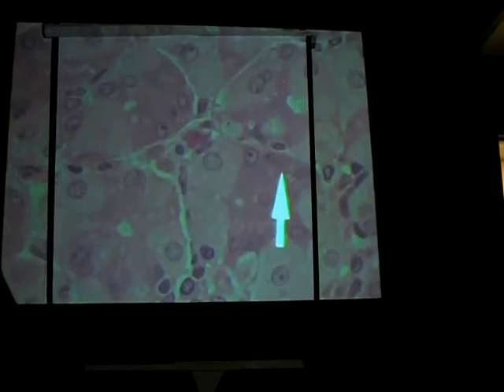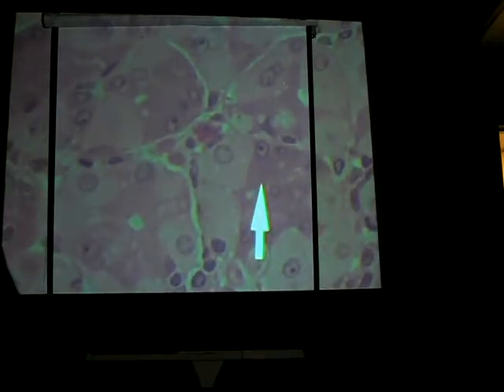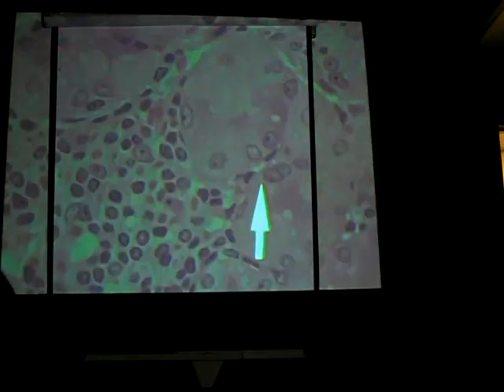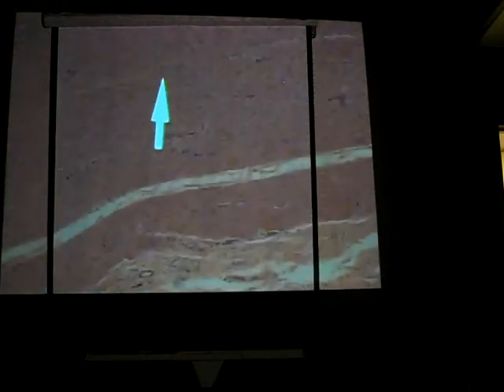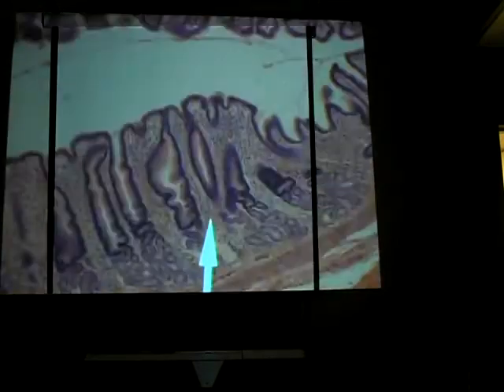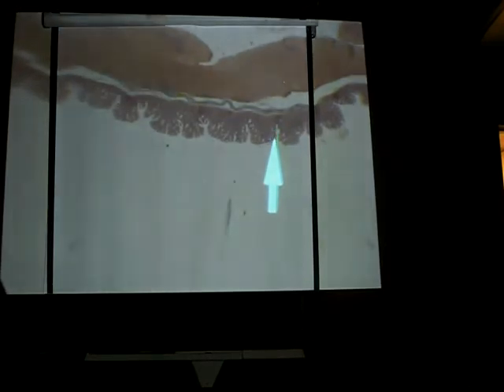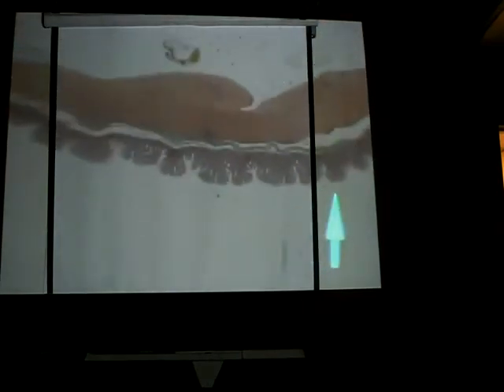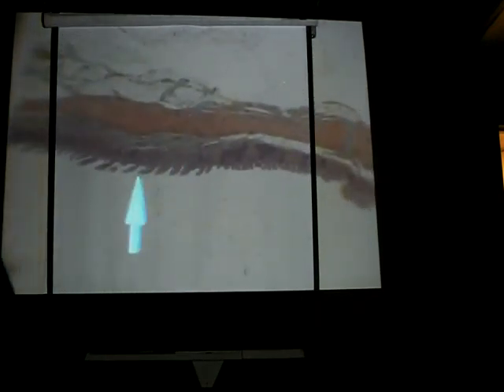DIGESTIVE TWO PART 3.MOV